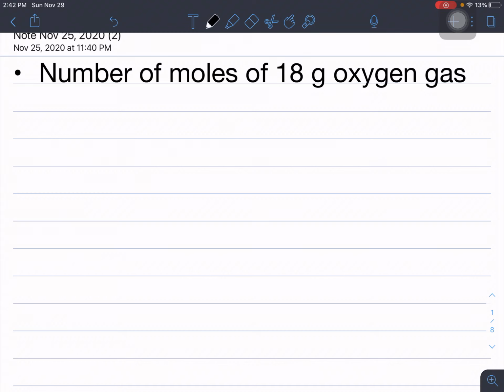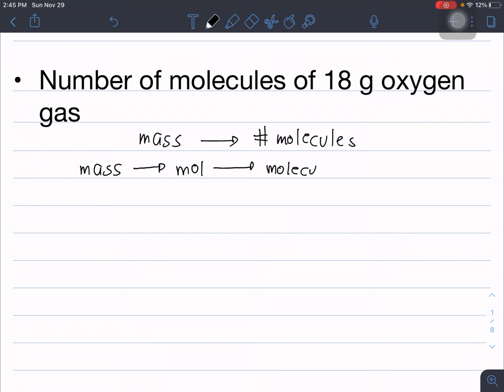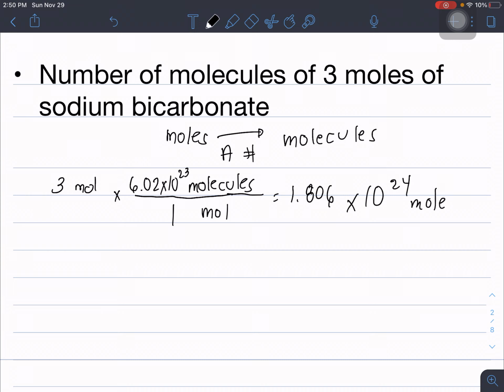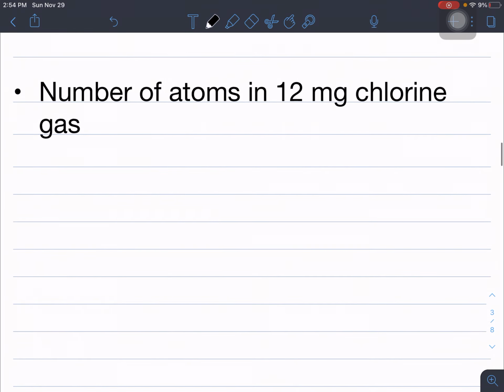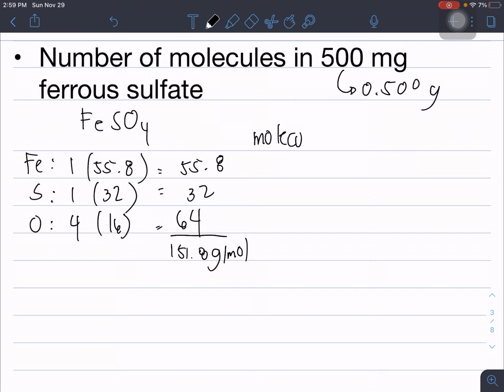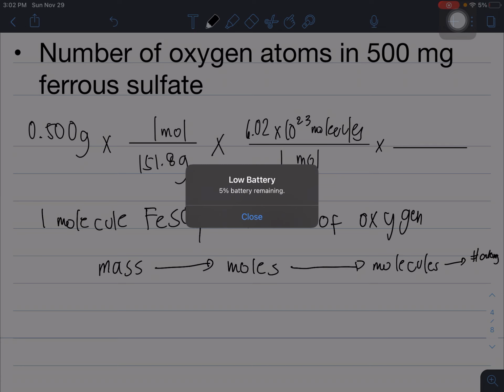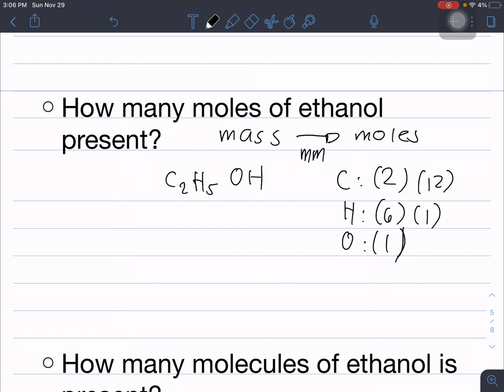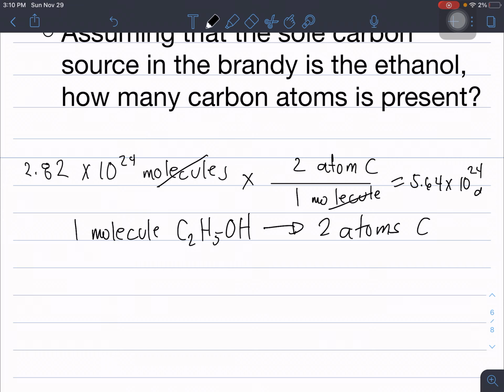Lesson 5b: Mole Concept